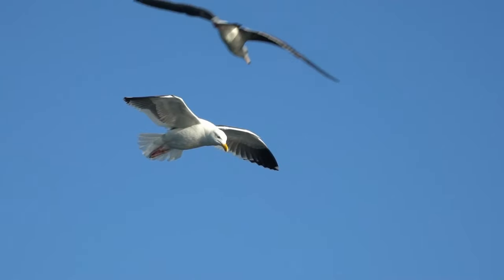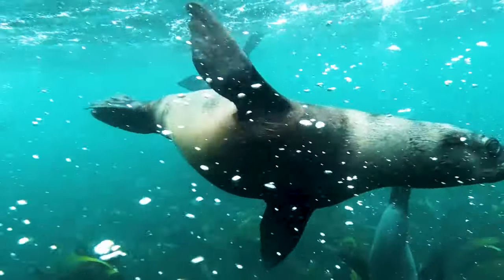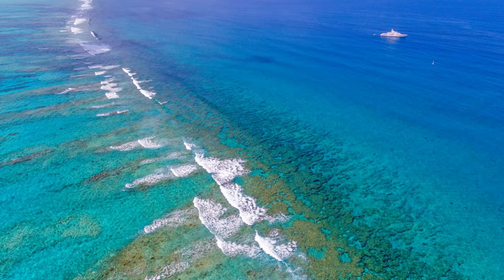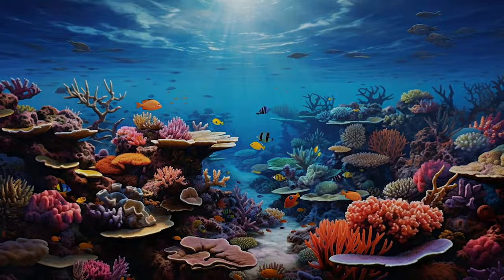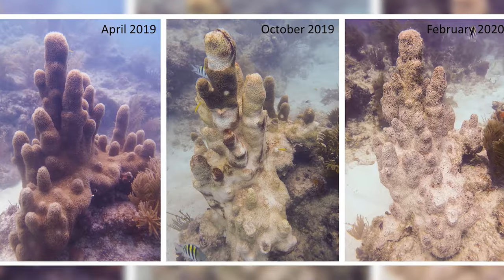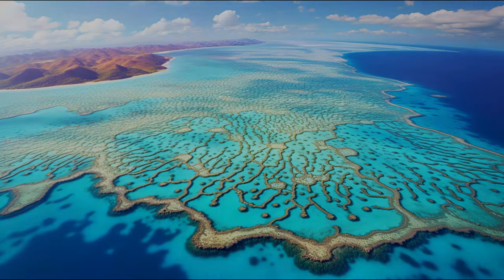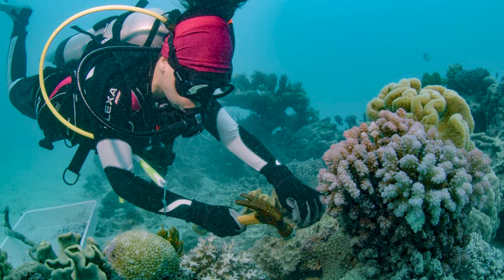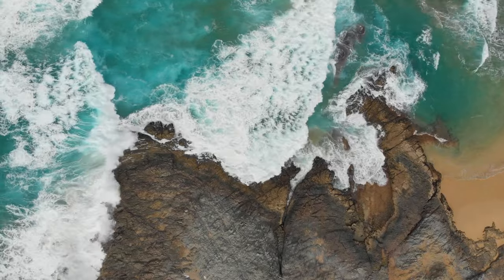Eco-Alert: The Changing Great Barrier Reef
Eternal Wanderlust - Episode 3: Great Barrier Reef

Imagine a world where life thrives in every color, shape, and form. A world where beauty and diversity are unparalleled. A world where millions of years of evolution have created a masterpiece of nature. This is the Great Barrier Reef, the largest and most spectacular coral reef system on the planet.